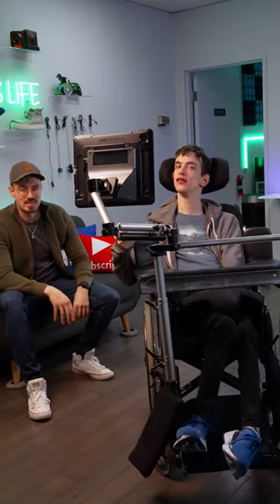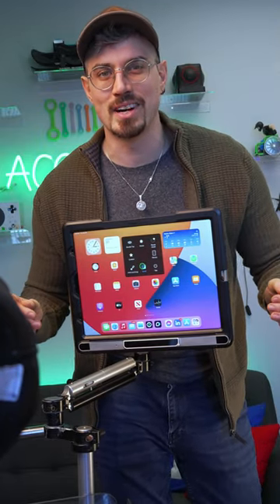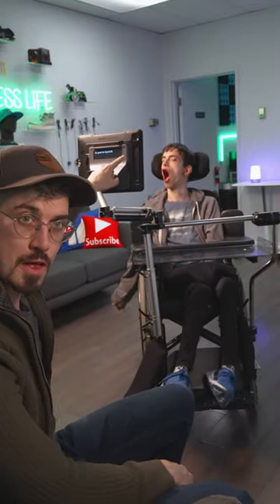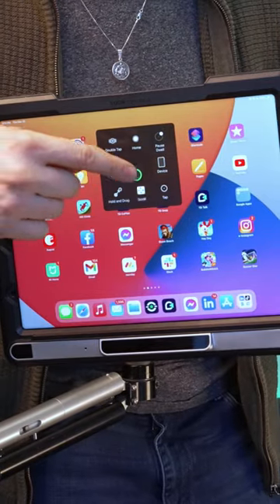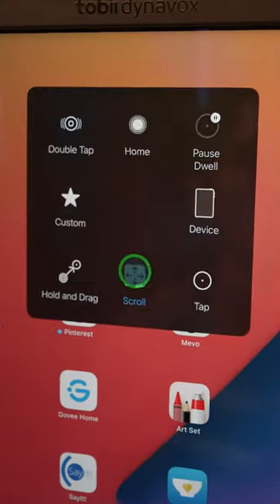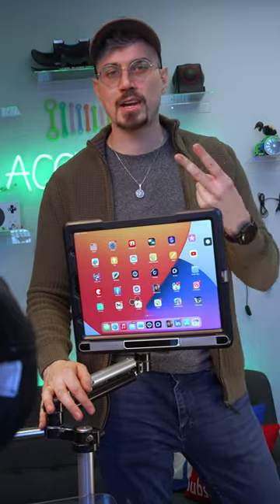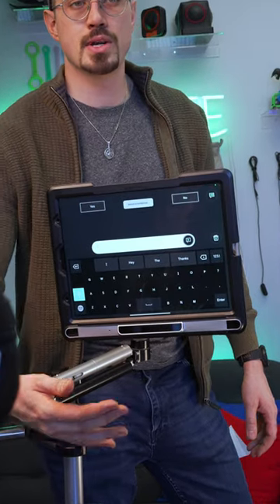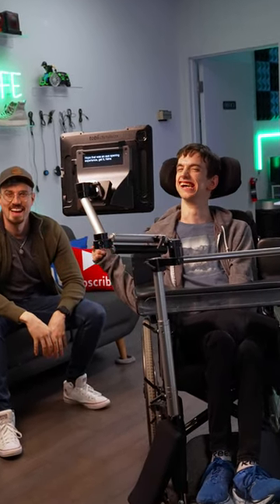Introduction to Brad's eye tracking device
Many of you have wondered how Brad's eye tracking device works. Here's a brief overview of how Brad communicates and navigates the TD Pilot!